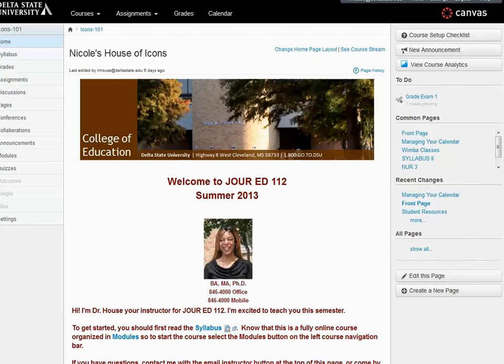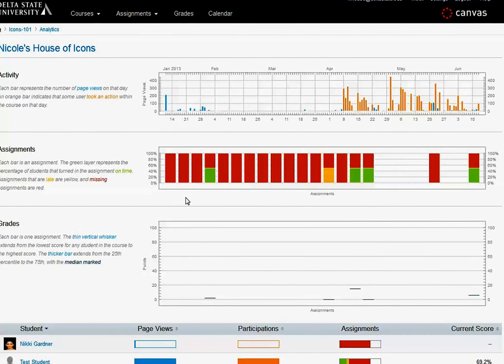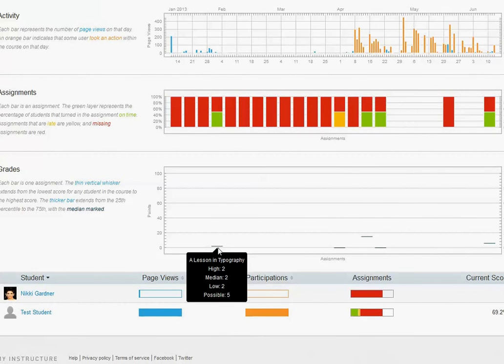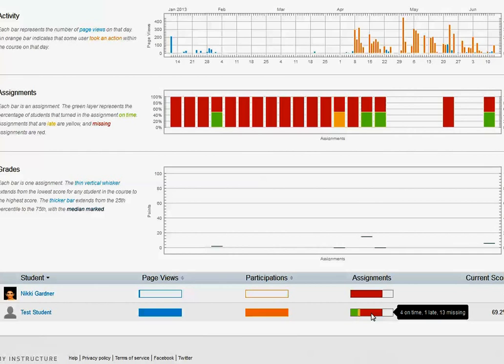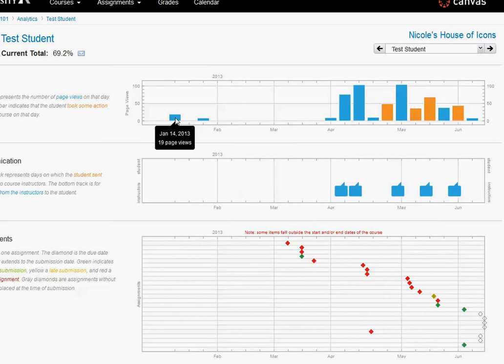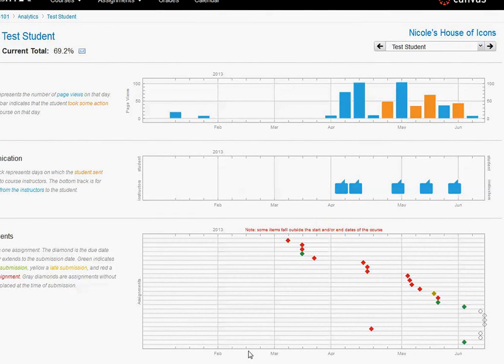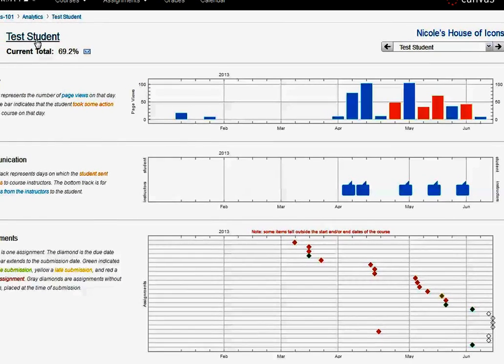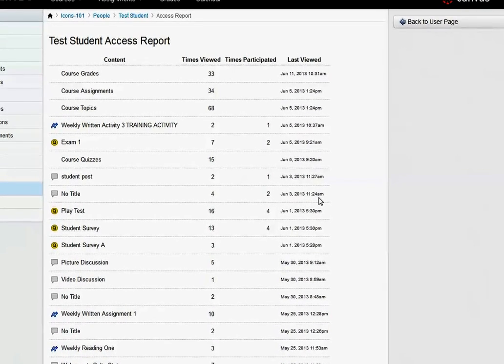DSU Analytics CLMS